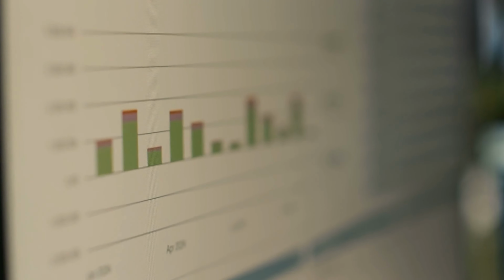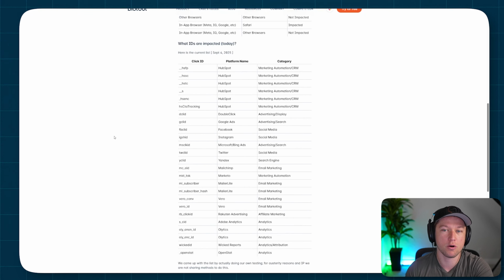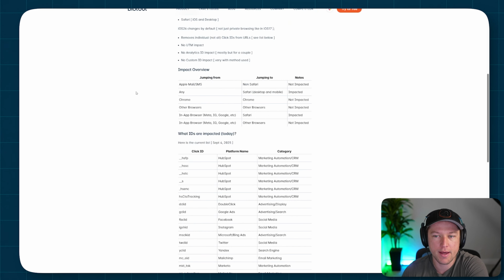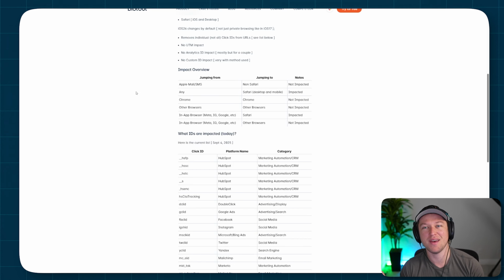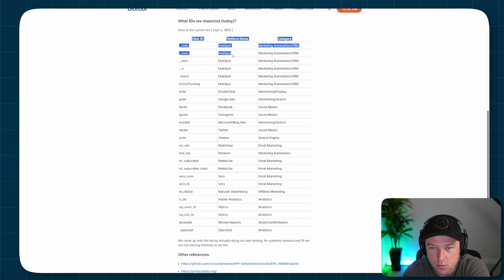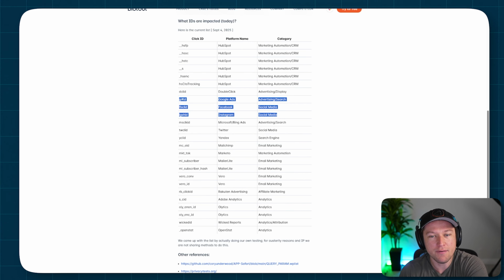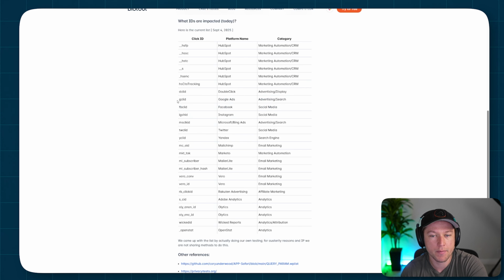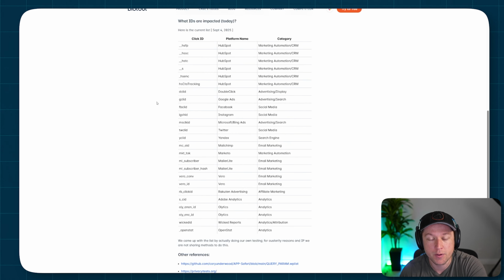iOS 26 Update Changes Everything for Marketers!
In this video, I explain how the iOS 26 update changes everything for marketers by impacting in-platform metrics and user privacy.

I break down how iOS 26 will strip tracking IDs like G-clids and F-lids from platforms such as Google Ads and Facebook Ads, leading to less accurate conversion data and reporting.

You’ll learn why this update affects attribution, audience quality, and campaign optimization, especially for businesses relying on iOS users.

I also share practical strategies for adapting to these changes, including using server-side tracking, updating benchmarks, and working with third-party solutions to maintain clean and reliable marketing data.